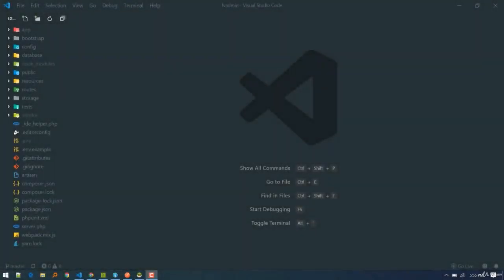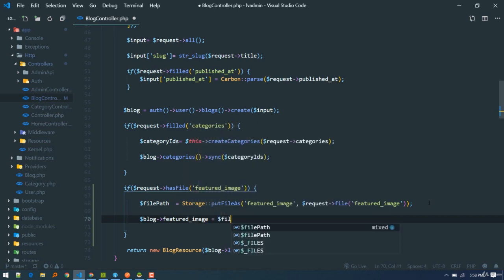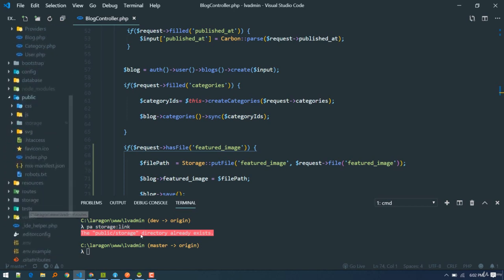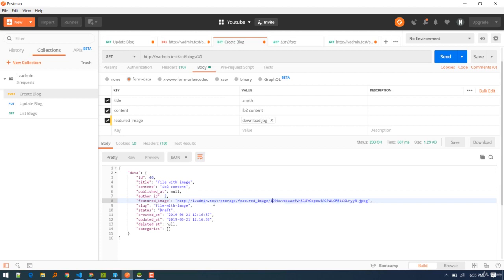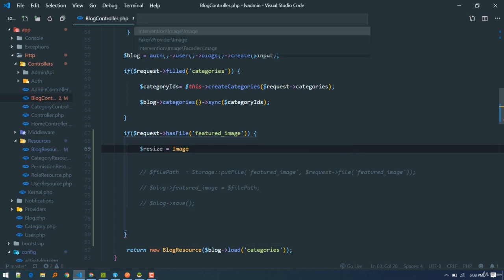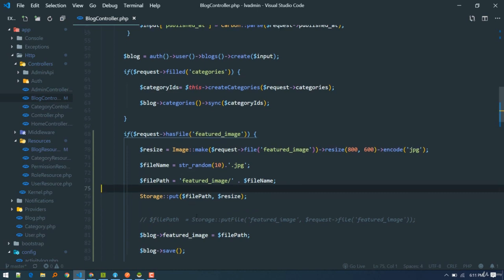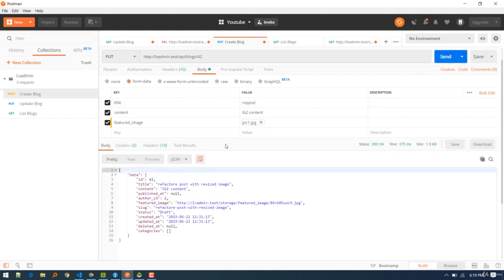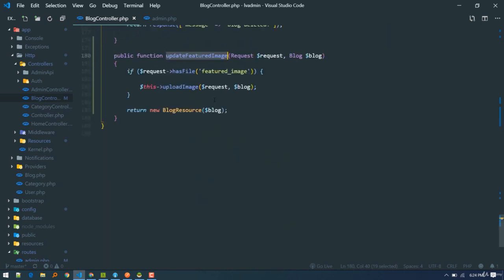8 Featured Image Upload(Laravel Vue SPA Admin Panel)